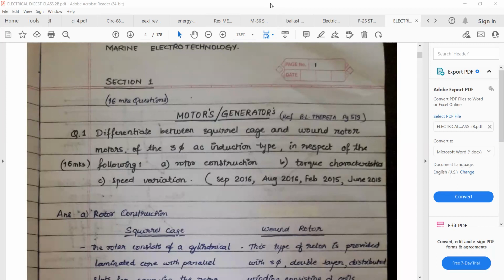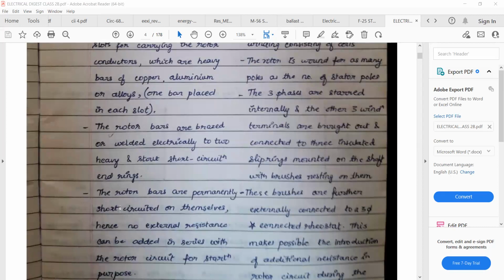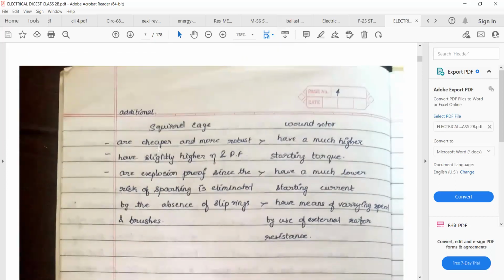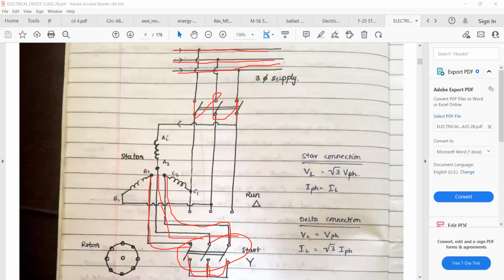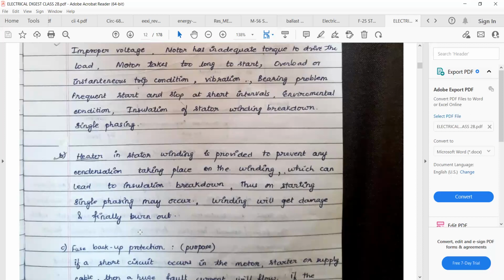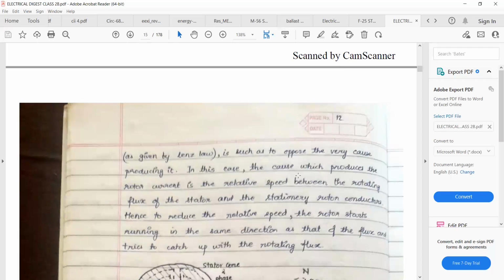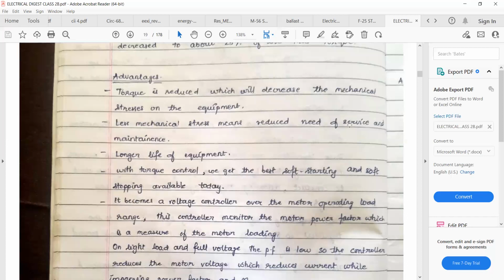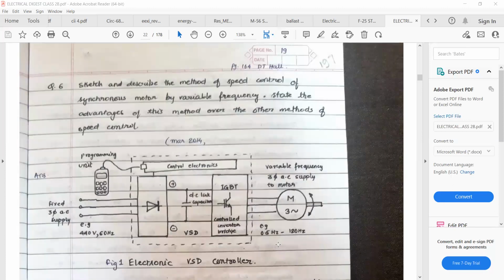2023/10/13 TARUN SIR ELECTRICAL